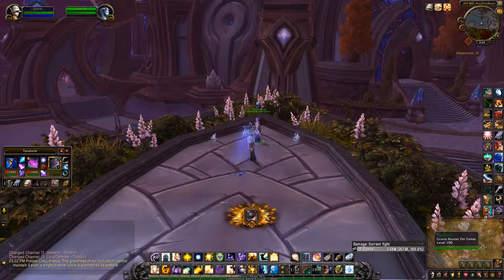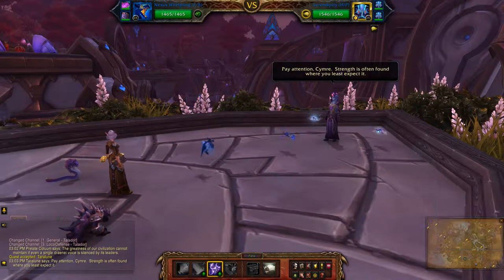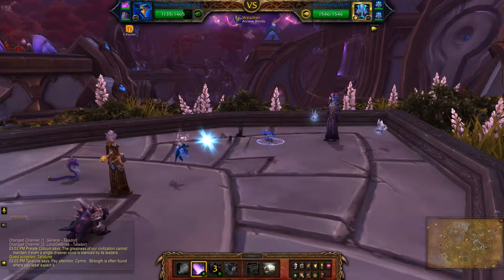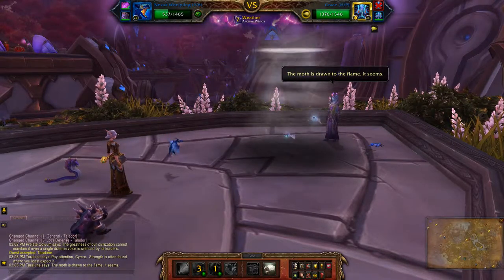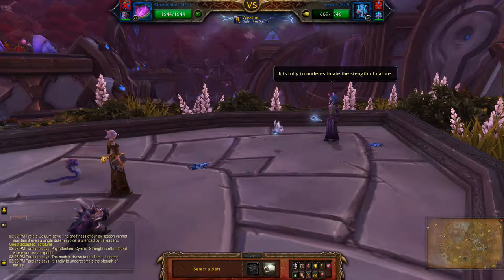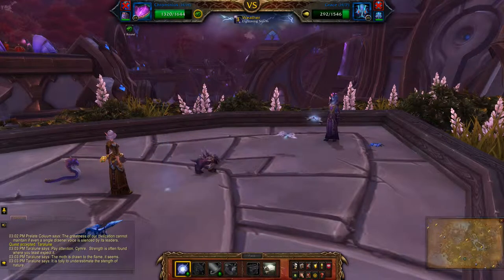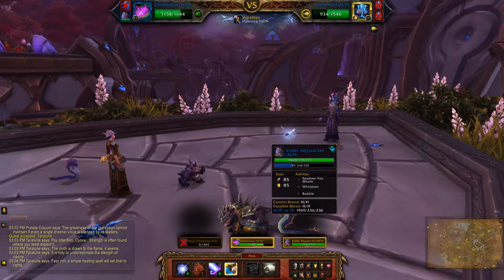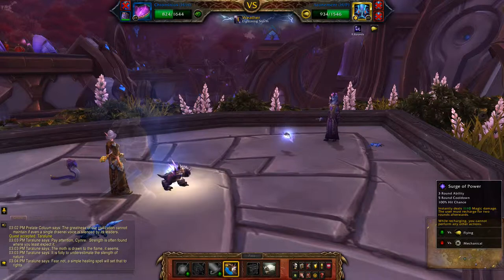Taralune - 2 Pet Levelling / Elekk Team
How to beat Taralune using two pets to level a third. Can also be used as an Elekk Plushie team for An Awfully Big Adventure. I realised I never uploaded the updated strategy I've been using as a solo battle but you can see this team in action during the last few power-levelling circuit videos on the channel.

TEAM: Nexus Whelpling (P/B), Chrominius, Elekk or levelling pet

Game content recorded from World of Warcraft: Battle for Azeroth (Patch 8.1.5)